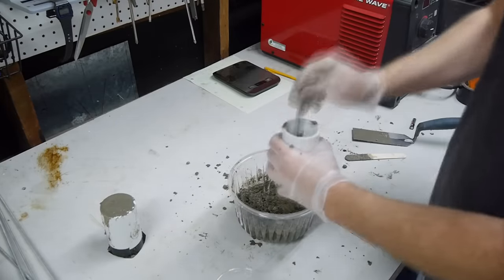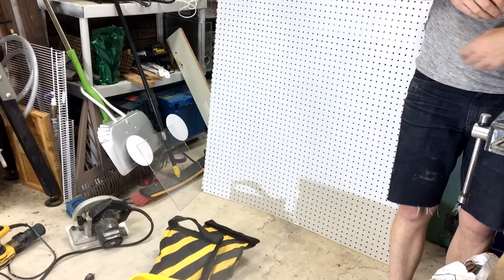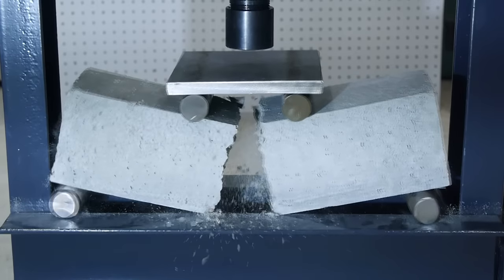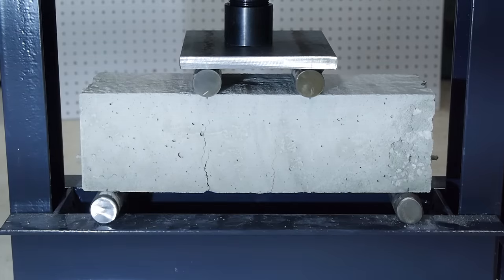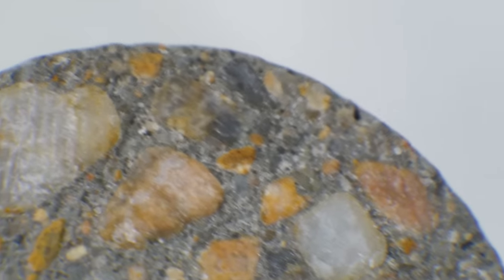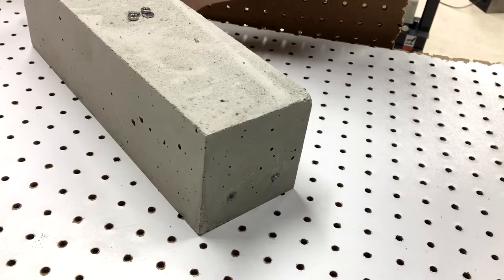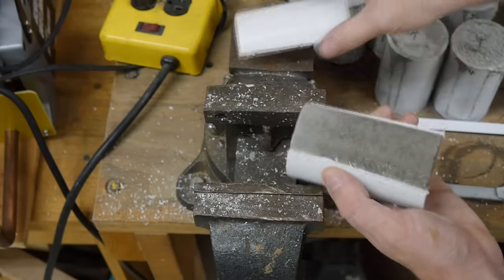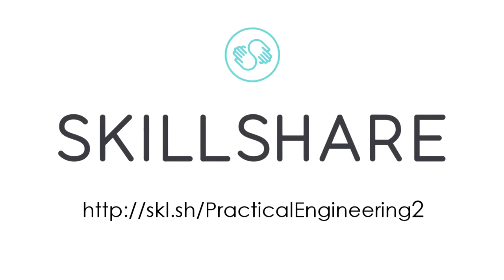Why Concrete Needs Reinforcement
More destructive testing to answer your questions about concrete.

Concrete's greatest weakness is its tensile strength, which can be less than 10% of its compressive strength. So, we often reinforce it to create a composite material strong against all types of stress. This video briefly touches on conventional rebar and prestressed/post-tensioned reinforcement.